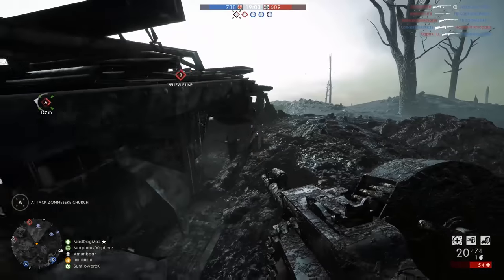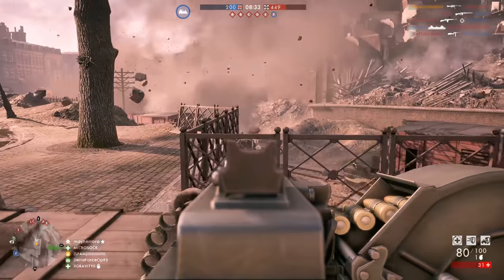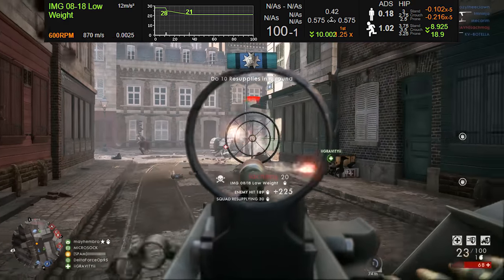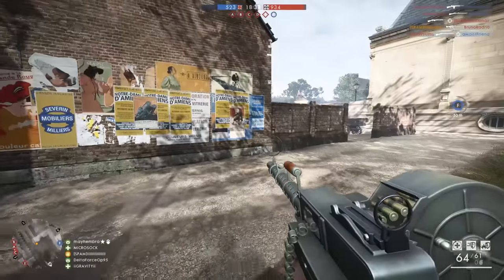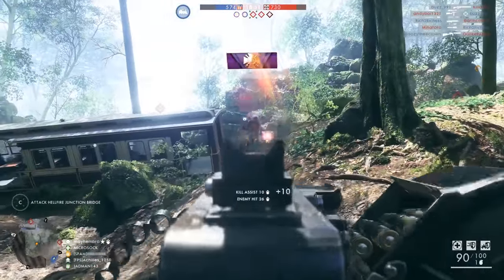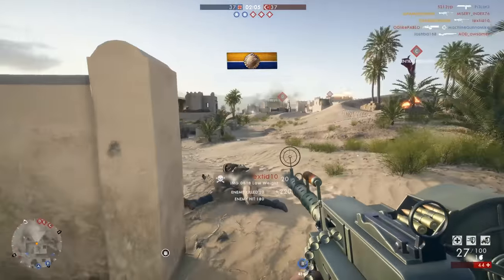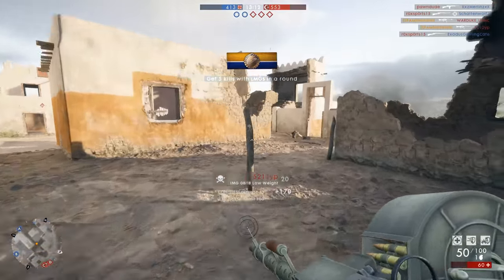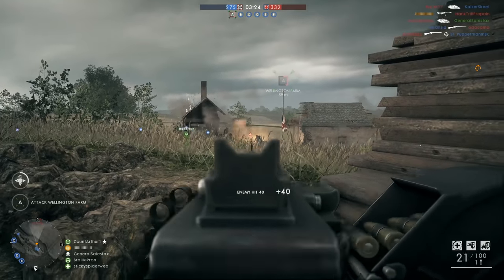Soo Much Damage! lMG 08/18 Guide | Battlefield 1 Weapon Review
Hey guys, today we're taking a look at the new Apocalypse DLC machine gun that can dish out a massive amount of damage.